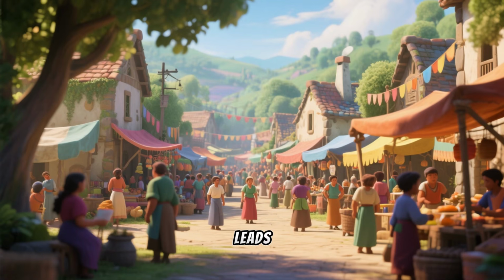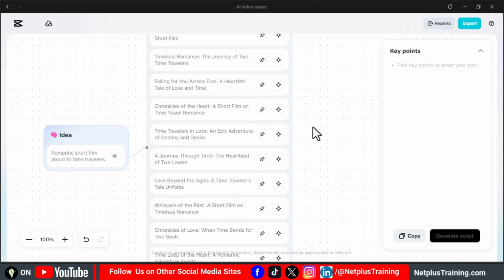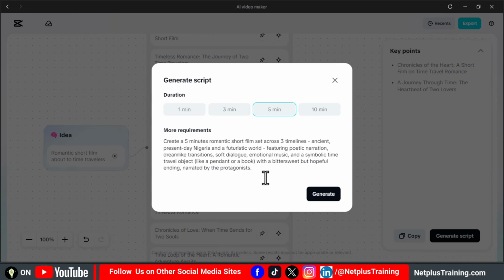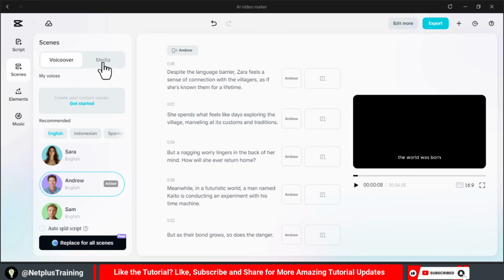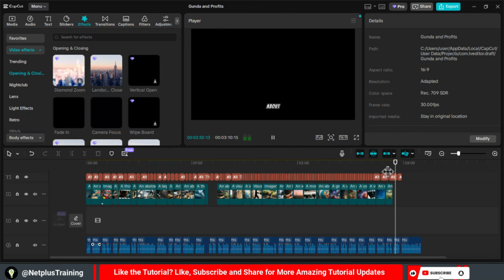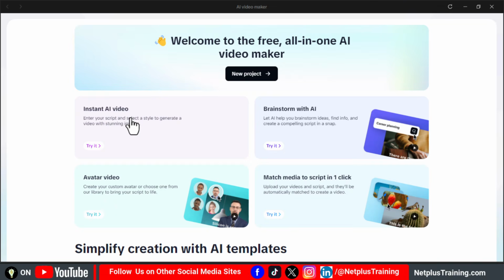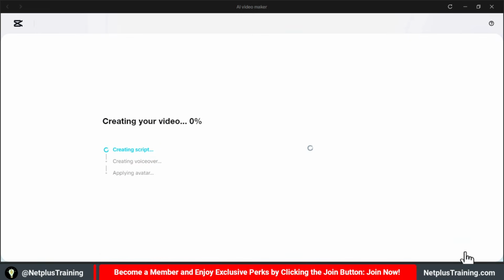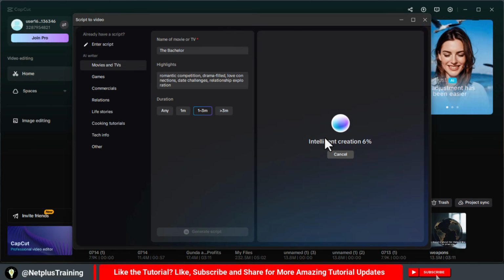Free and Unlimited AI Video and Image Generation - CapCut AI Video Studio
CapCut’s Free All-in-One AI Video Studio is changing the game — and in this video, I’ll show you exactly how. From idea to final export, every step was powered by CapCut’s built-in AI tools — no extra apps, no external plugins, and completely free to use.

✅ Learn how to:
- Instantly brainstorm creative video ideas
- Auto-generate scripts for any topic or brand
- Create stunning avatar videos with AI lip sync
- Match visuals, sound, and narration in one click
- Generate full videos from text prompts

Whether you're making content for YouTube, TikTok, Instagram or just want to explore the future of video creation, this walkthrough will show you how it all works.

⏰ Timestamps:
00:00 – Introduction: The Magic of CapCut AI
02:19 – Brainstorm with AI: Spark Creative Ideas
11:40 – Instant AI Video Maker: Full Videos in Minutes
13:10 – Avatar Video Maker: Lifelike AI Narration
14:40 – Match Media to Script in One Click
15:56 – Script to Video Workflow
16:14 – Final Thoughts &  Pro Tools Preview
17:01 – Outro